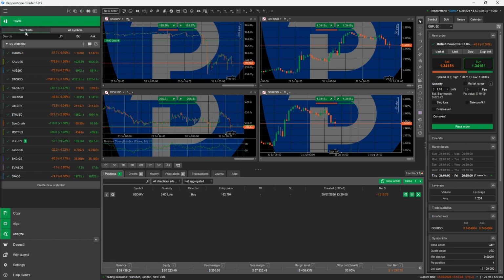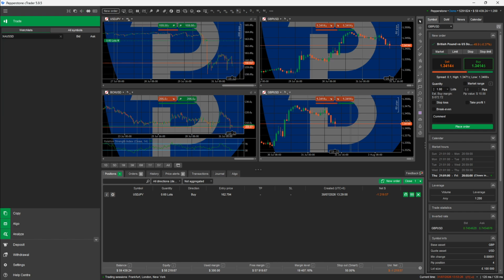How to Find Gold on Pepperstone (Easy Guide 2026)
Learn how to find gold on Pepperstone step by step.

Perfect for locating XAU/USD and other gold trading instruments on the platform.